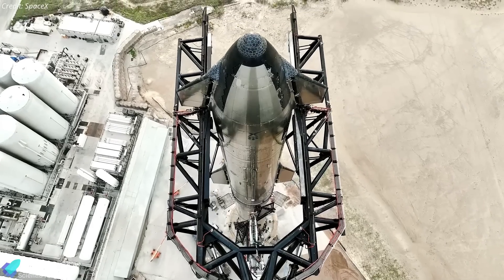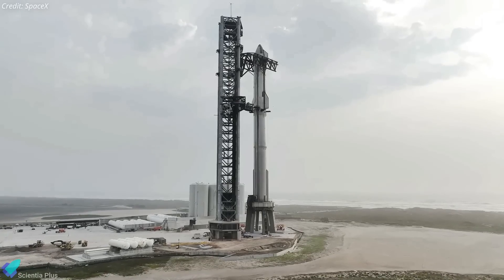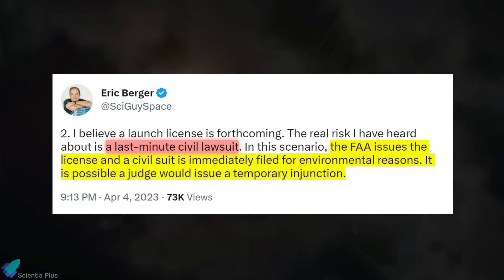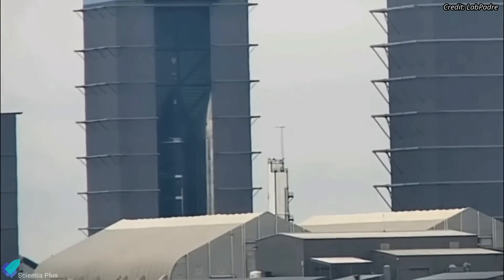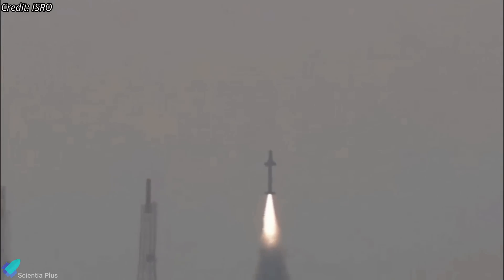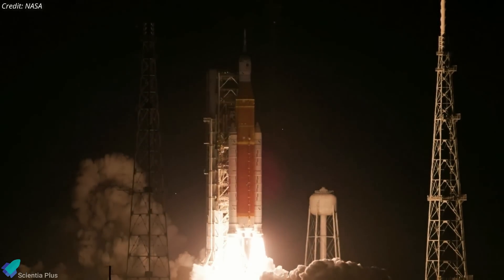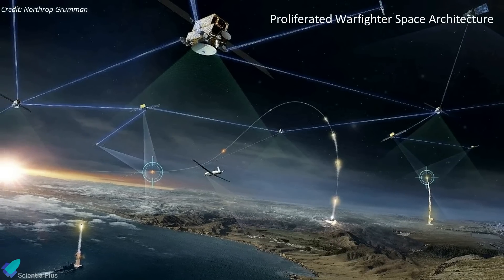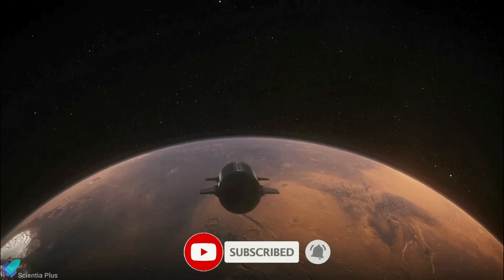SpaceX Announced Starship Launch Date; No More Confusions, Full Stack Wet Dress, Artemis 2, ISRO RLV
SpaceX may launch Starship orbital test flight on April 17. Super heavy booster-7 cryo proof test. Starship-24 full stack. Starship full stack wet dress rehearsal.

India successfully lands Reusable Launch Vehicle for the first time. NASA announces crew for Artemis 2 mission.

Scripted on 06th April 2023

00:00 Starship Updates
06:09 ISRO Space Plane Tested
08:05 Artemis II Crew + Mission Overview
10:30 SpaceX Missions

Image Credits:
SpaceX
Greg Scott
CaptinD2
ISRO
NASA
Northrop Grumman
L3Harris

Video Credits:
SpaceX
LabPadre
NASA Spaceflight
Epic Spaceflight
RoBossBomb
ISRO
NASA
Lockheed Martin